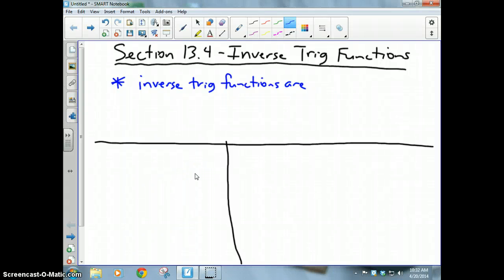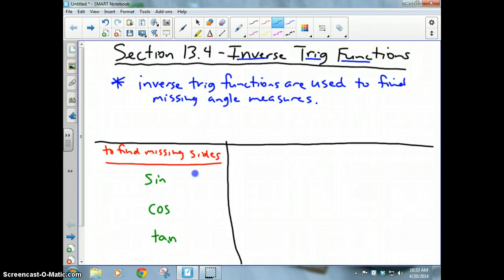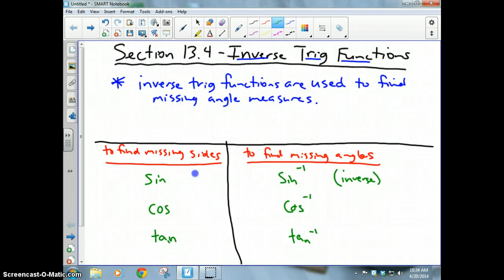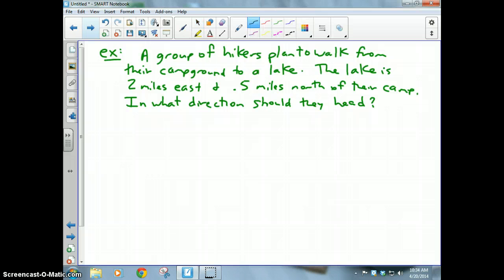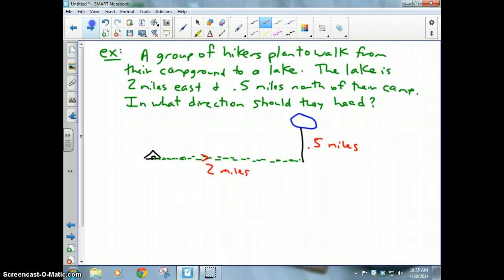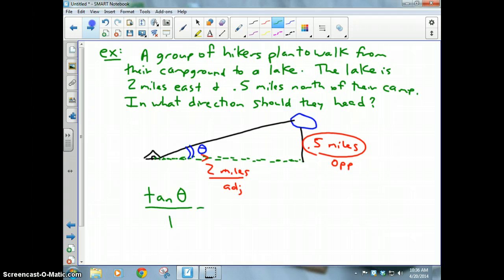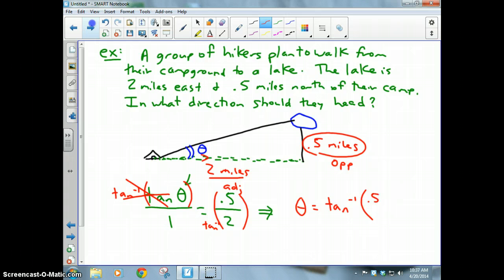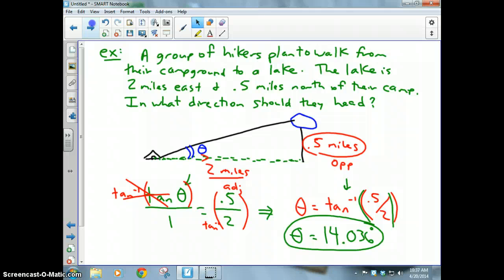Section 13.4 example 1